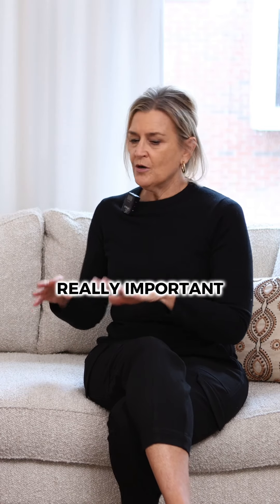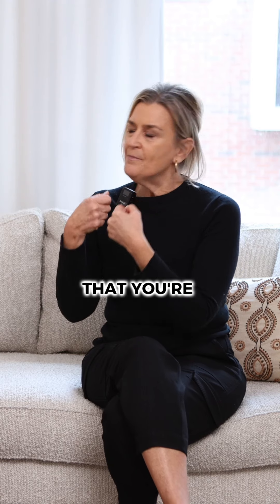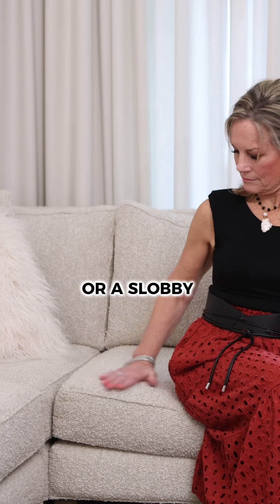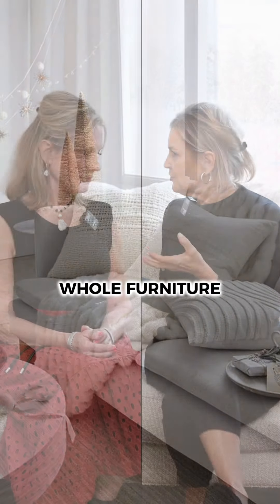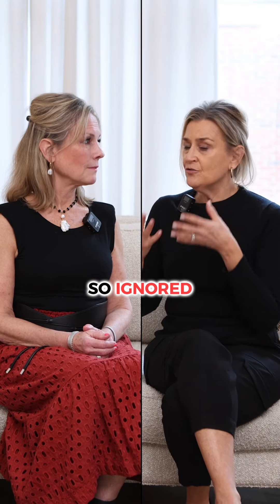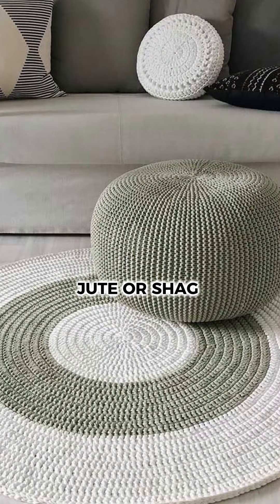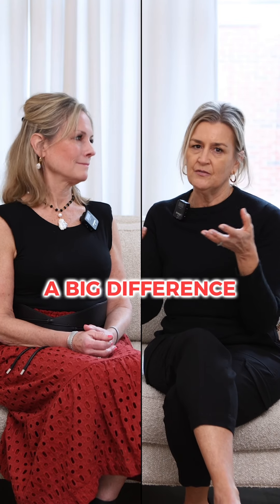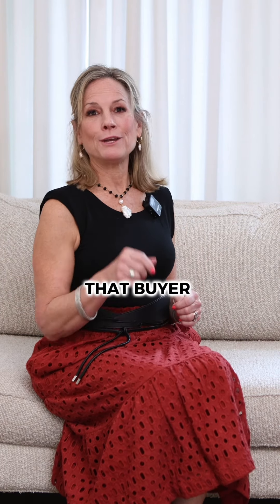Home Decor Tips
Discover how adding layers of comfort and style can elevate your home decor. Watch our latest reel for tips on incorporating texture to create a visually stunning and inviting environment.